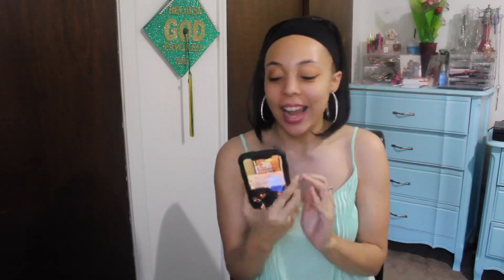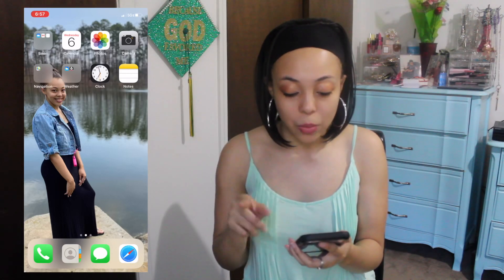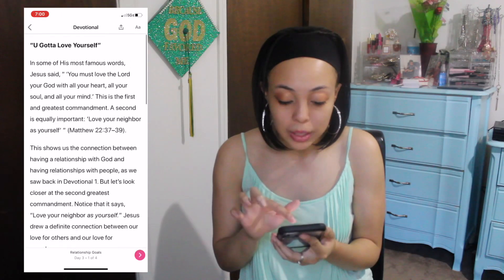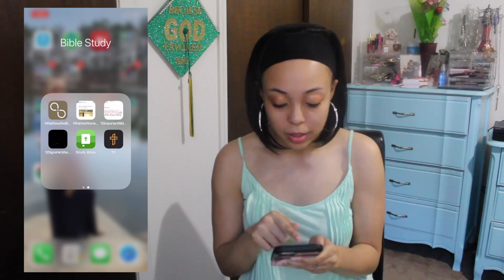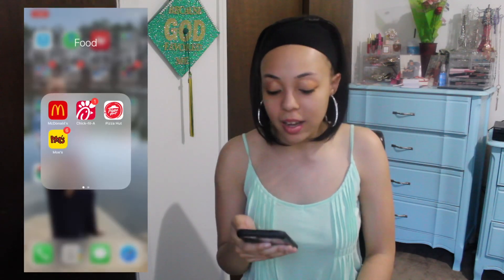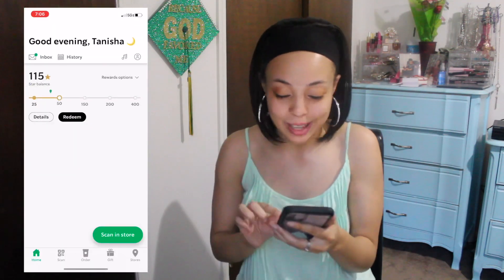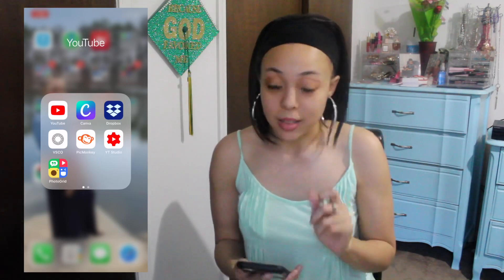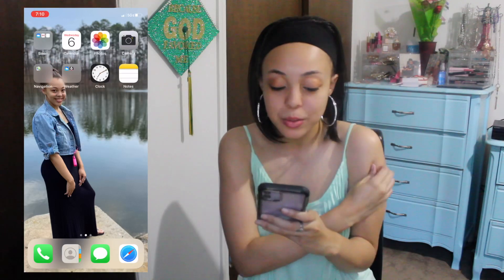WHAT’S ON MY IPHONE 11? | Spring 2020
Hey y’all! Welcome back to Totally Tanisha. In today’s video I am sharing with you all of the apps I have on my phone. I’m telling you everything from what I use for my personal bible study and encouragement to YouTube and social media. Everything, or almost everything, I could think to list is in this description box.

Phone - IPhone 11 128 GB in Lavender

Trust in the Lord with all your heart and lean not on your own understanding - Proverbs 3:5-6

{Jesus, let them see You in me}